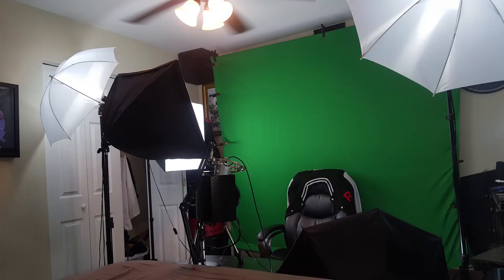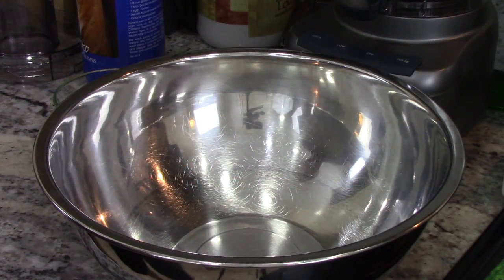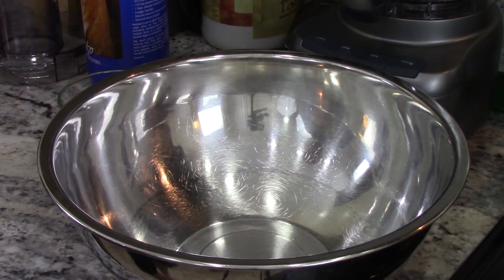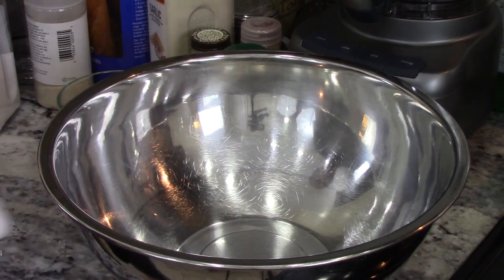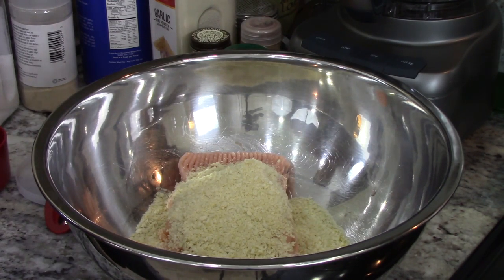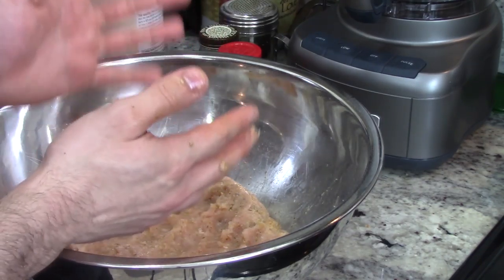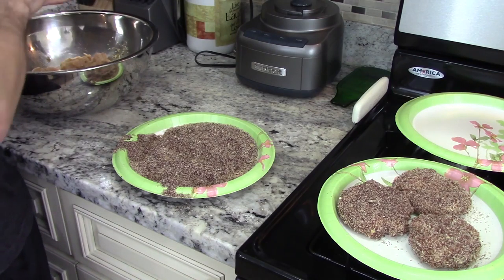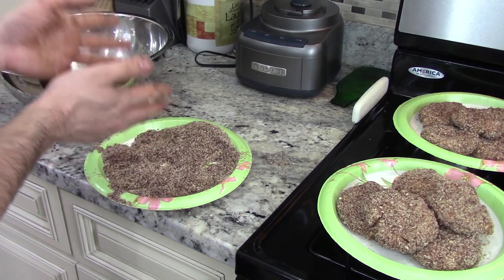Conscious Cooking 09 - Mediterranean Turkey Burgers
This week's mission: To make a delicious mediterranean style turkey burger!